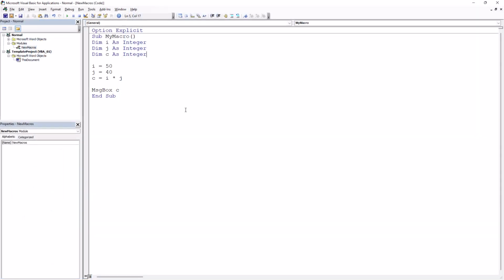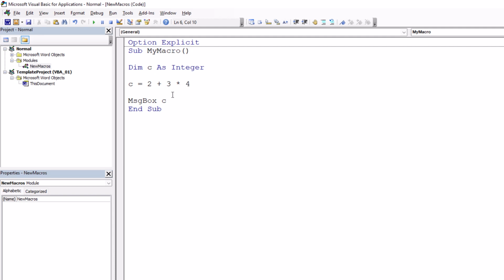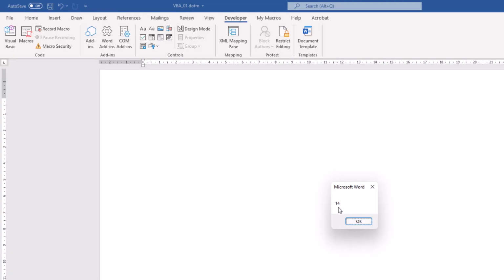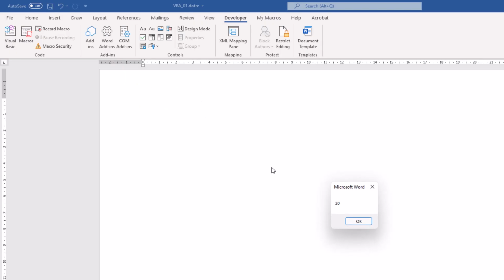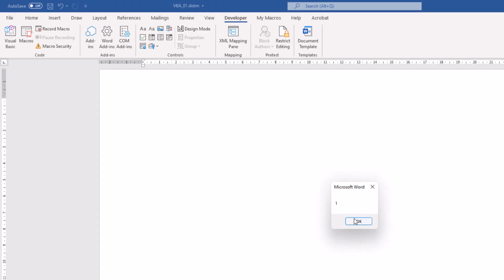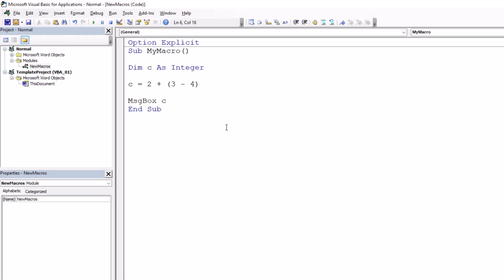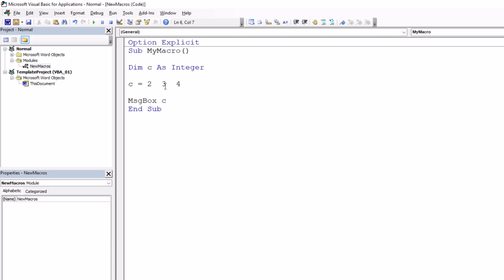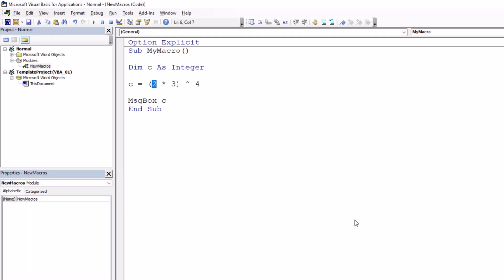#164 - VBA: Order of Operators in Microsoft Office Word